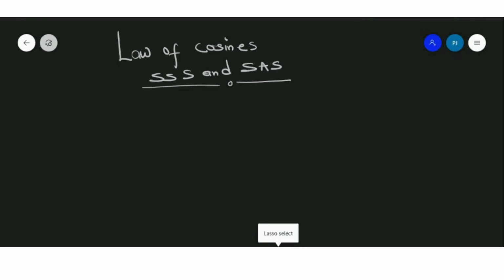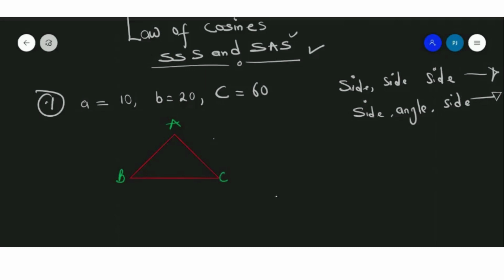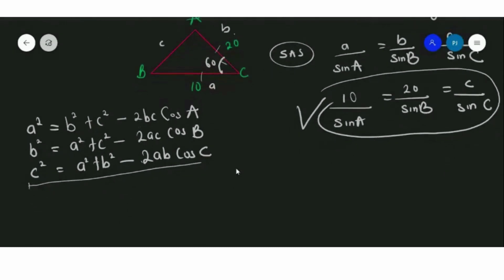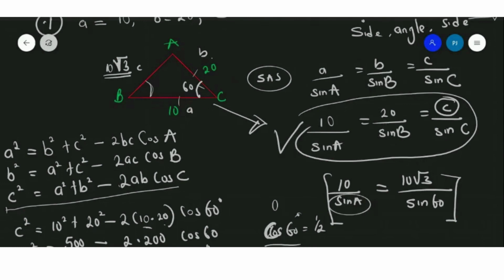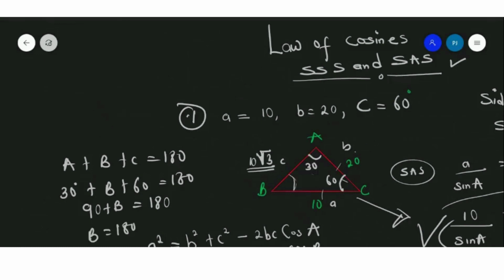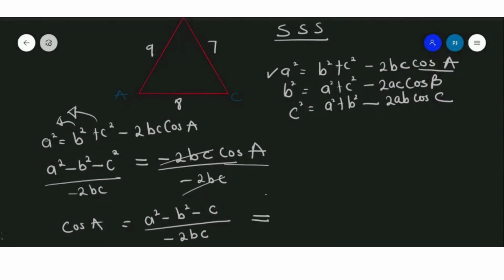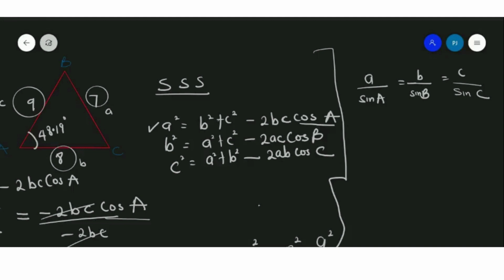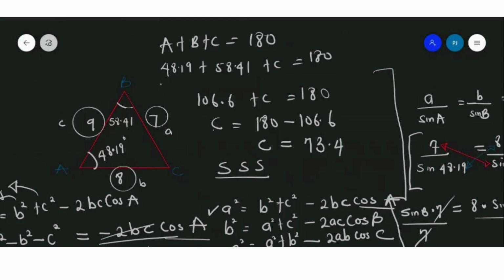Laws of Cosine edited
Finding the sides and missing angel of triangles using the cosine rule..
Only applies to AAS and SSA Postulate theorems